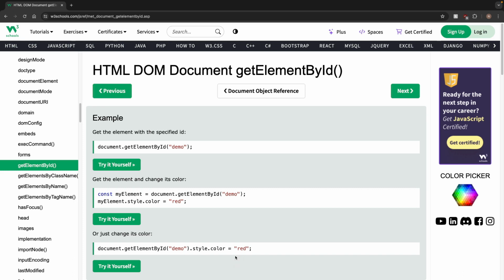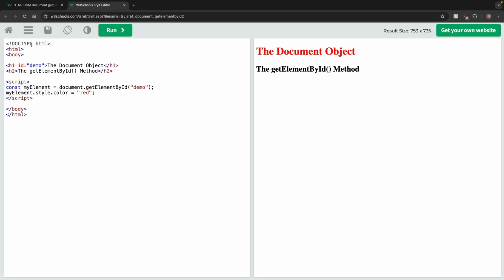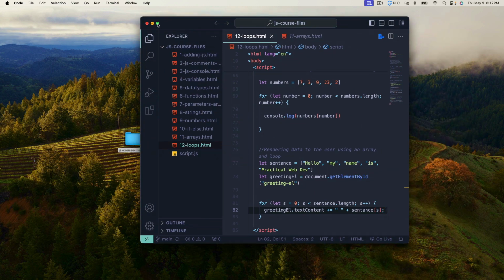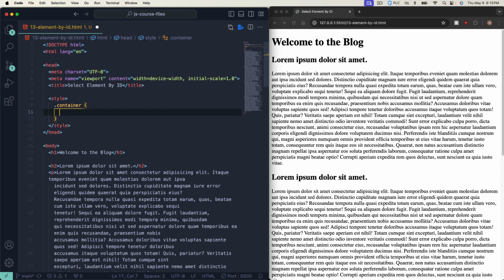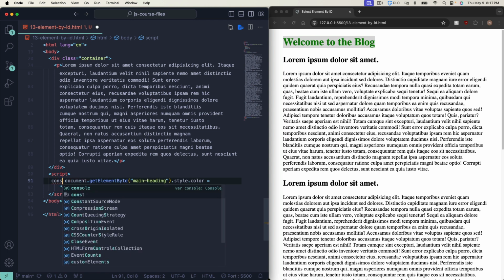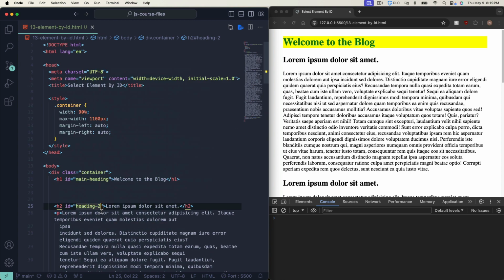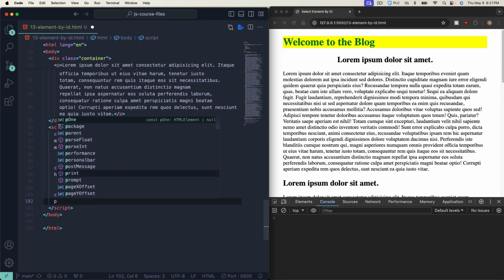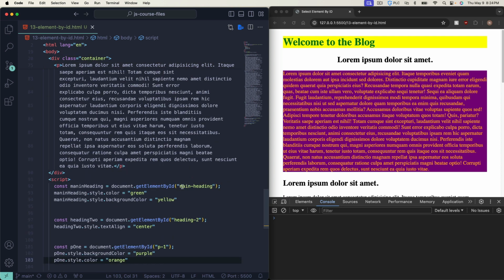How to Select HTML Elements by ID Using JavaScript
00:00 - Intro & Overview of getElementById
01:03 - W3Schools Example: Changing Styles with JavaScript
04:04 - Project Setup & HTML File (13-element-by-id.html)
05:00 - Building the HTML Page Structure & Container Styling
07:15 - Selecting Elements with document.getElementById()
08:20 - Storing Selected Elements in Variables (Best Practice)
08:53 - Verifying Selected Elements in DevTools Console
10:14 - Example 2: Selecting H2 & Centering Text
12:00 - Example 3: Selecting a Paragraph & Hiding Elements (display: none)
13:50 - Changing Background & Text Colors
14:22 - Summary & Practical Takeaways